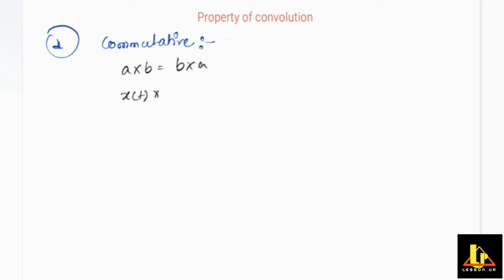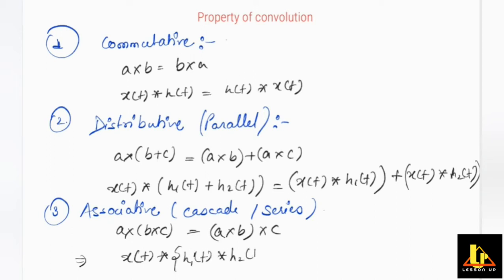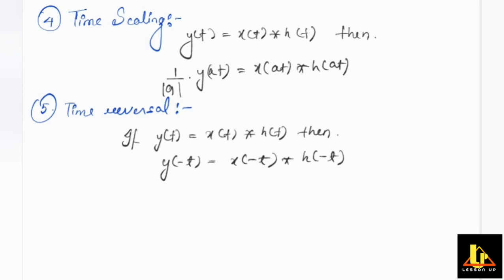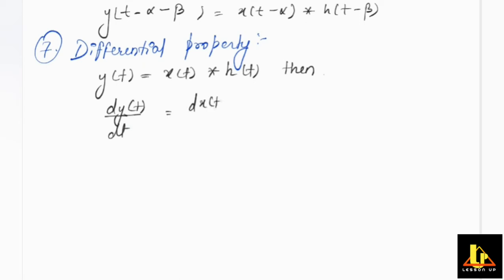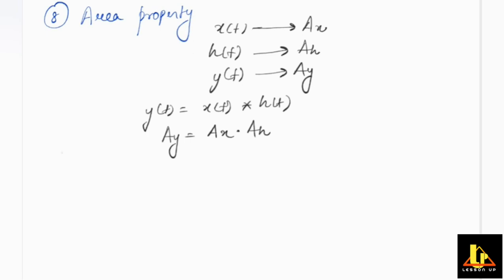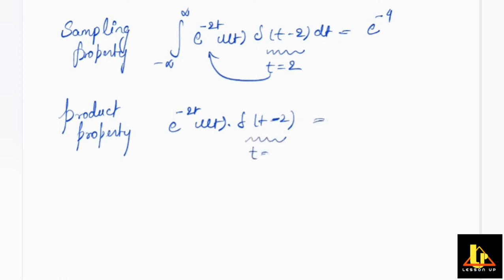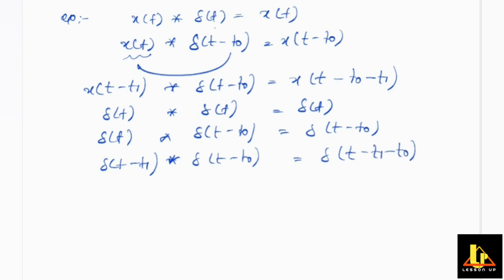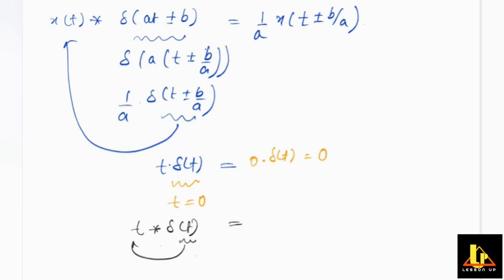LESSON UP | SIGNAL AND SYSTEM | LTI SYSTEM | Property of Convolution | LECTURE 3